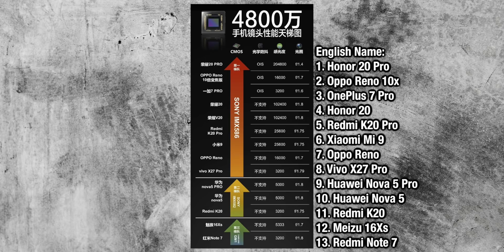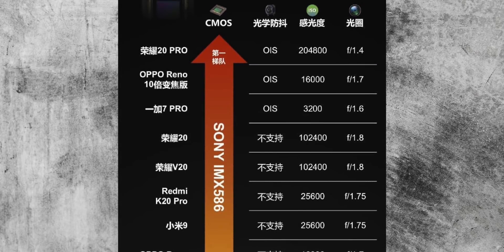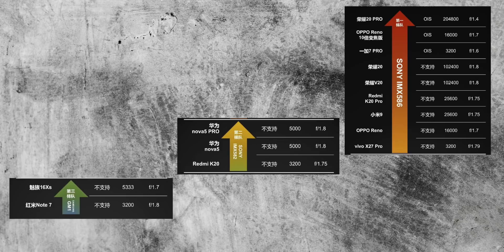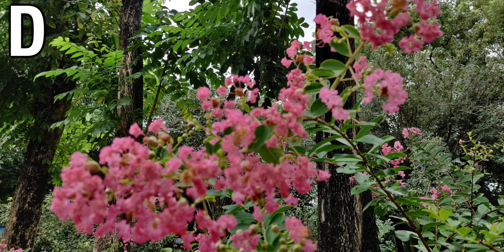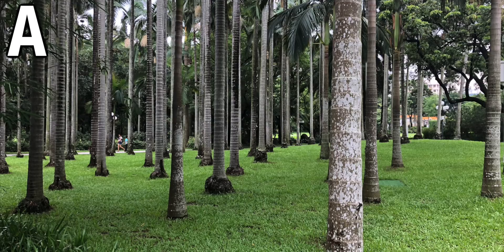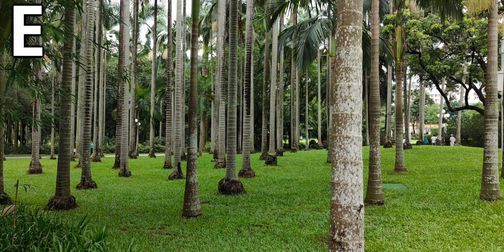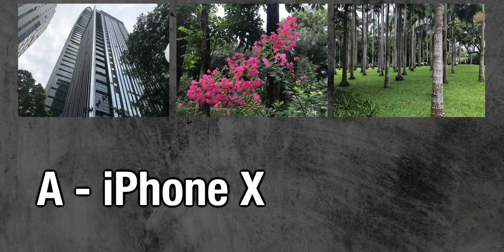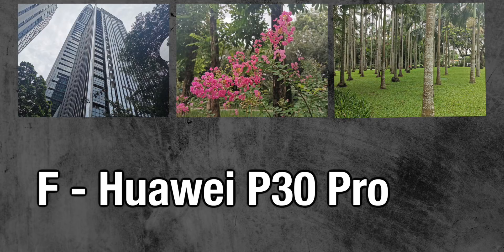The 48MP Camera In (nearly) EVERY Smartphone - Blind Camera Test!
The Sony IMX586 is in a slew of smartphones this year - so if they all use the same sensor, do they give the same image? Let's do a blind smartphone camera test!